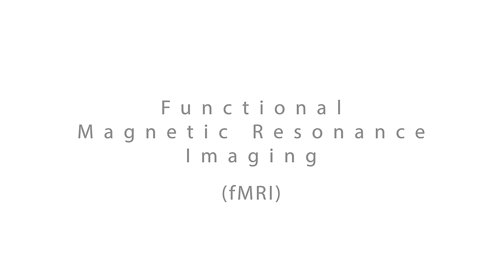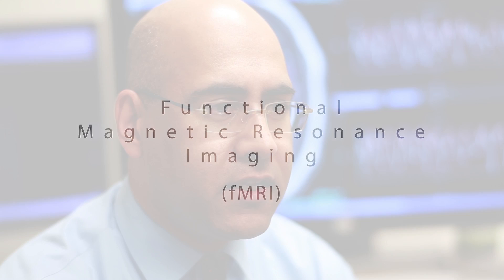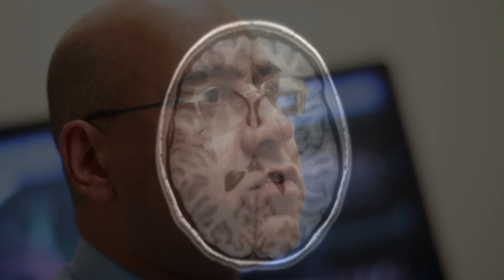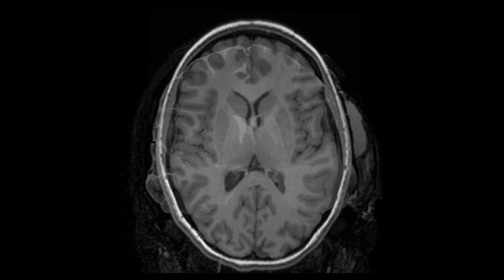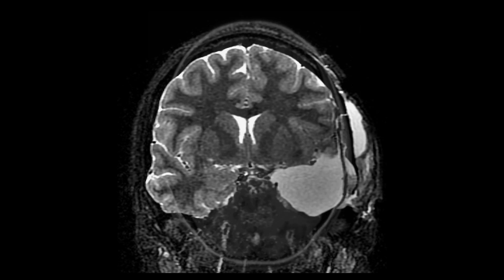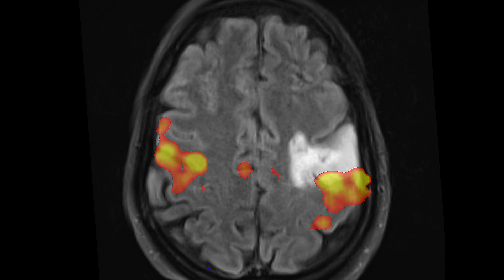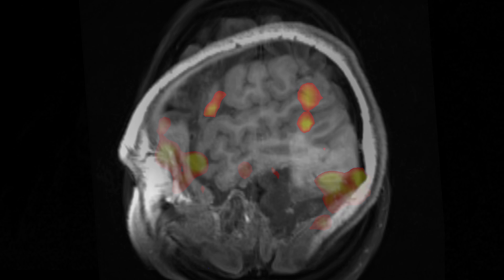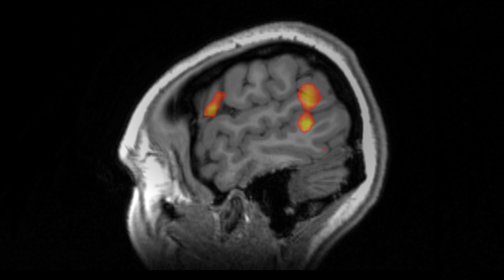Definition fMRI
The Clinical Neurosciences team at Le Bonheur Children's Hospital in Memphis explains Functional MRI (fMRI) and how it's used to make decisions for children with epilepsy and brain tumors.